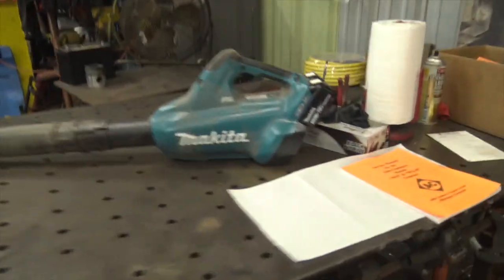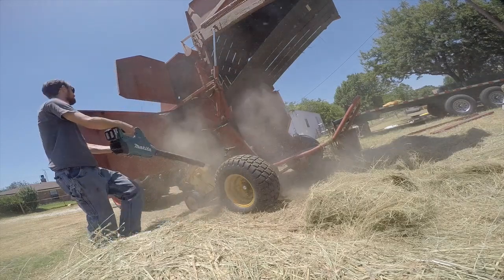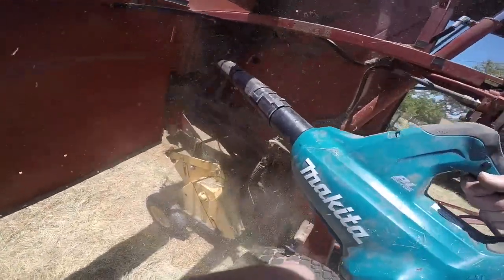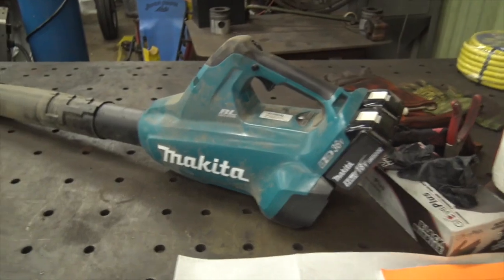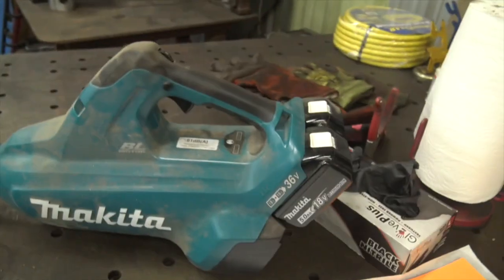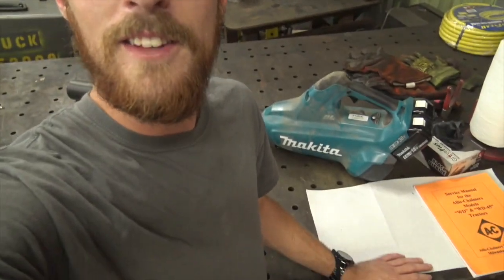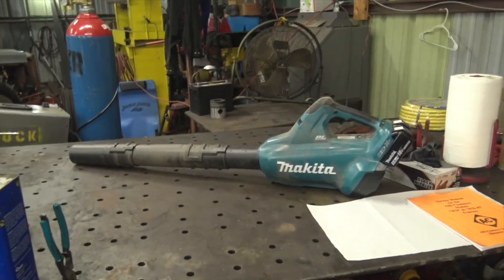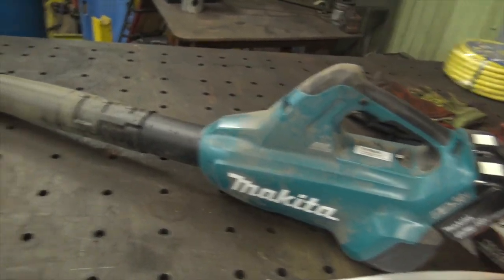WHY EVERY FARMER NEEDS A CORDLESS LEAFBLOWER - THE HIDDEN SECRET OF WHY THIS TOOL IS A MUST!!!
This leaf blower kit:

SOME OF MY FAVORITE TOOLS:

KNIPEX German Made Pliers-Wrench:
OTC Slide-Hammer Kit:
Carbide Burrs - An Affordable Set That’ll Last:
SUNGLASSES I WEAR - Quality at twice the price:
Regular Safety Glasses that I Use:
My favorite rust removal tool:
Makita Metal Cutting Chopsaw: